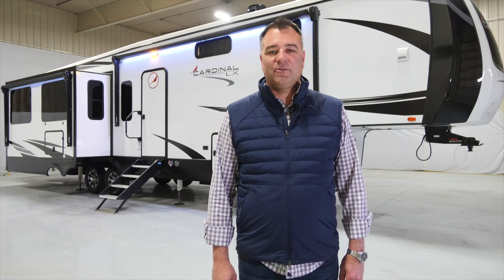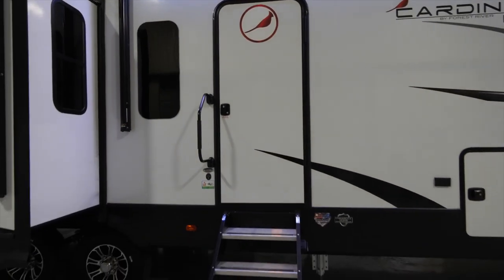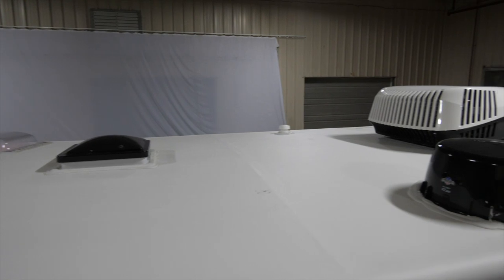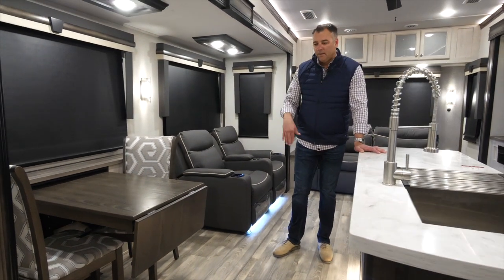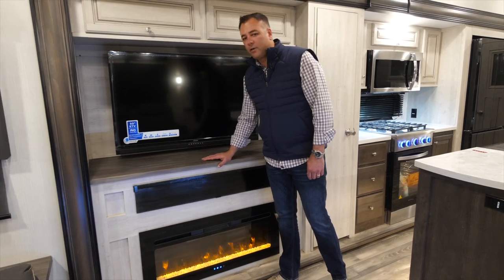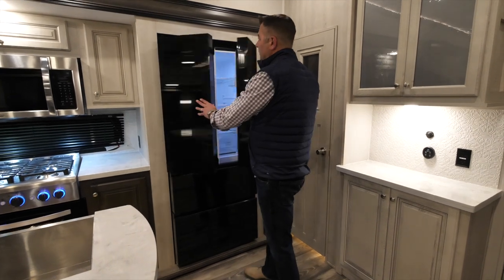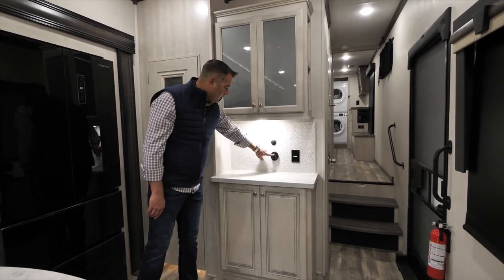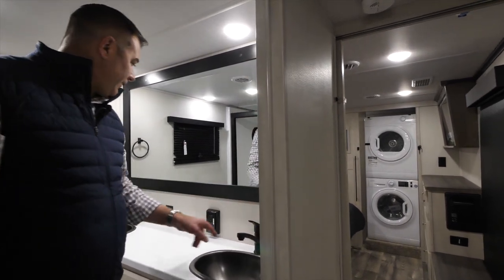Take a tour of the new 2022 Cardinal 360RLX - Fifth Wheel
Watch the big game at the exterior 32" TV with this fifth wheel! Relax in true comfort on either the rear hide-a-bed sofa or the theater seating across from the entertainment center with a fireplace. The chef will love using the kitchen island for meal prep and clean up will be a breeze with the farmhouse 60/40 stainless steel sink with a high rise, pull out bullet kitchen faucet. You can store your favorite snacks in the two walk-in pantries and your dishes in the hutch. Freshen up each morning in the full bathroom with the 48" x 30" one piece molded fiberglass shower with a seat and skylight above for added natural lighting, plus there is a dual sink vanity for two to get ready at once. The front private bedroom has a king bed slide for a good night's rest, a bench next to a dresser to sit while putting your shoes on, and a front wardrobe with shelves and an area prepped to add an optional washer and dryer!